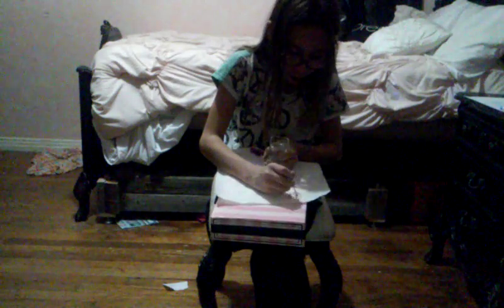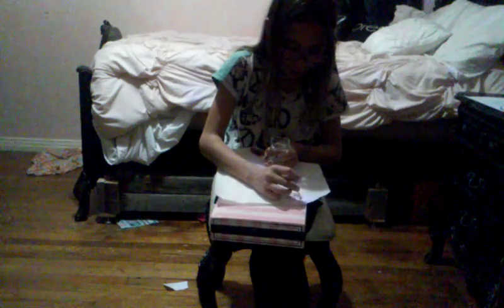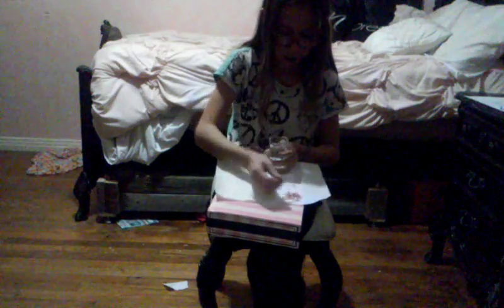Paper towel art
Thank you Evelyn Crawford so much and tank you subscribers bye got some more videos coming out check out the trailer of battle wounds coming out soon